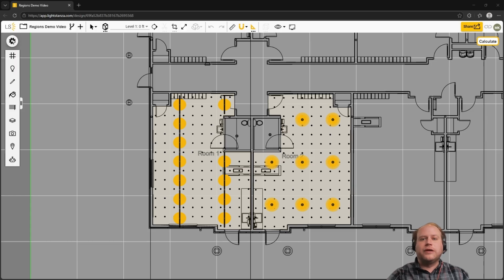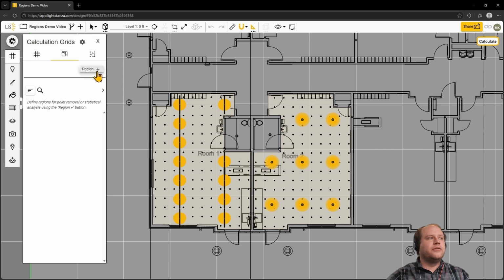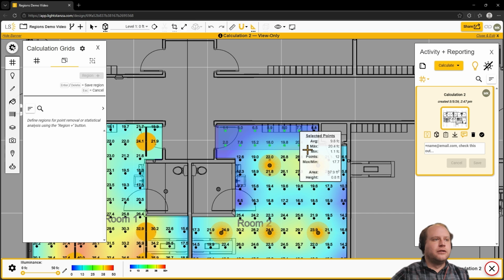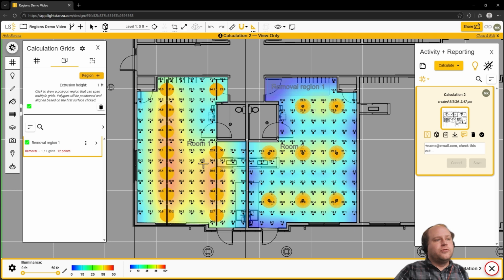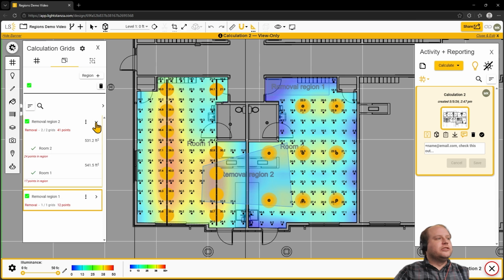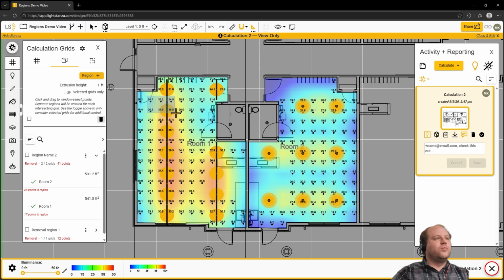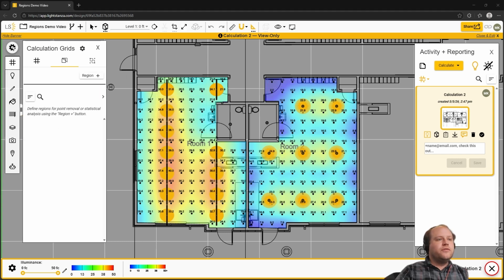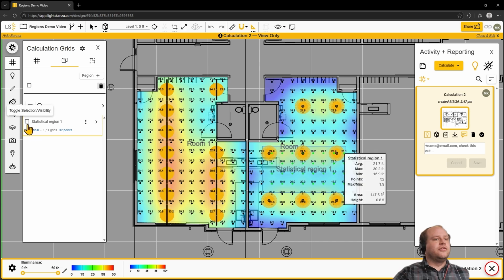Calculation Regions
Remove calculation points using LightStanza, and create statistical regions with ease.  Learn how to effectively create, edit, and manage Calculation Regions in LightStanza to get precise lighting and daylighting metrics for your design projects.

In this quick tutorial, we walk through the step-by-step process of defining calculation grids, adjusting point spacing to meet specific compliance standards (such as LEED), modifying workplane heights, and visualizing your final simulation data.

⏱️ Video Chapters
0:35 - Creating rectangular calculation removal regions
1:15 - Creating polygon calculation removal regions
1:45 - Using the Region Manager
2:45 - Adding statistical regions

🔍 What You'll Learn:
Grid Foundations: Learn how LightStanza evaluates illuminance, daylight factors, and autonomy metrics across specific geometric surfaces.

Custom Spacing & Layouts: See how to adjust point density (such as strict 2-foot grids) to comply with professional certification pathways.

Elevation & Alignment: Find out how to accurately position the calculation plane relative to standard workplane heights.

Data Visualization: Learn to easily toggle between heatmaps, grids, and clean numerical data views for professional compliance reports.